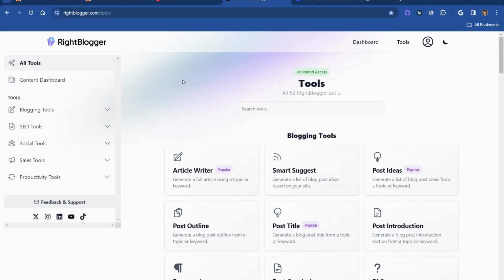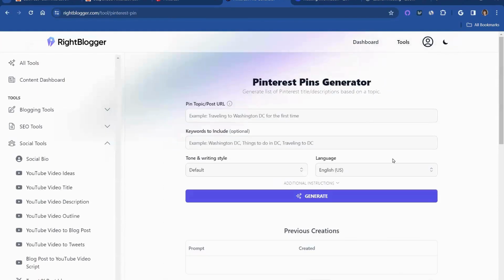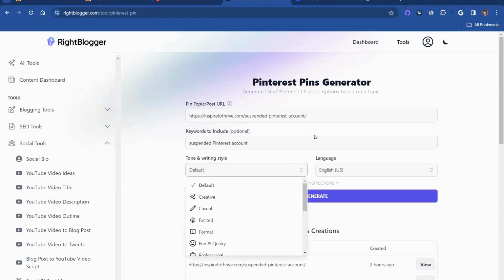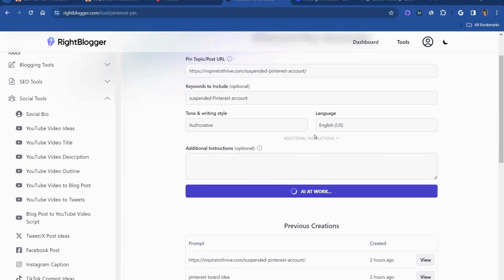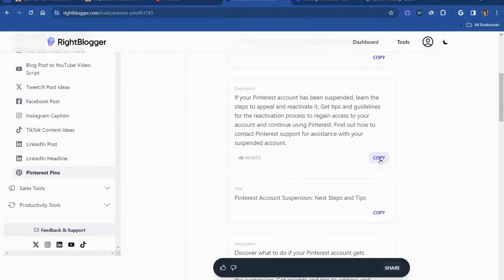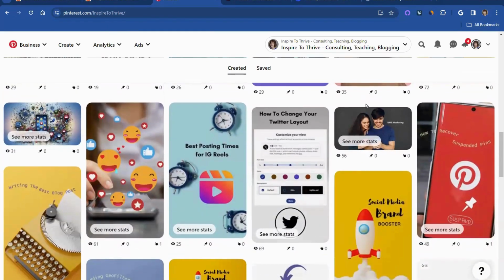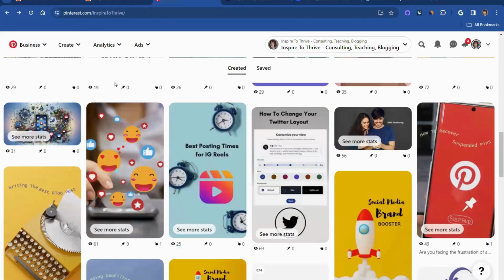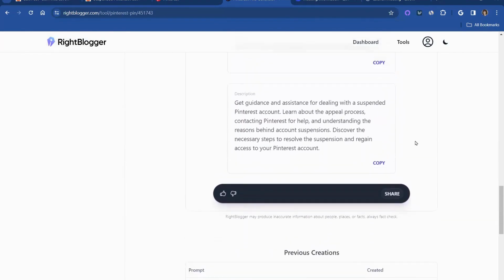Pinterest Pin Idea Generator For Pinterest Boards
Are you struggling to drive traffic to your website using Pinterest? You're not alone.

Creating eye-catching and engaging Pinterest boards is crucial to making your pins stand out and attract clicks. 📌

In this video, I'll show you an AI tool to help you generate Pinterest pin ideas as well as titles and captions for your pins and boards on Pinterest.

Read the latest blog post about creating Pinterest board ideas, pin by pin.